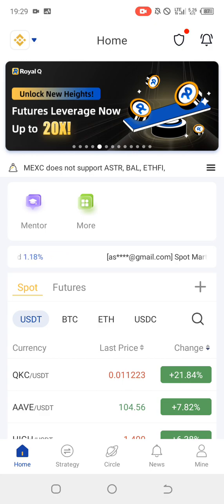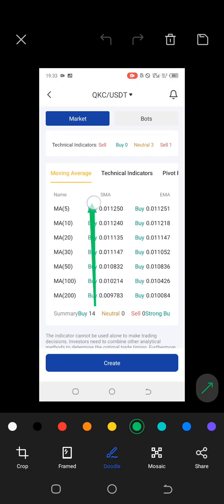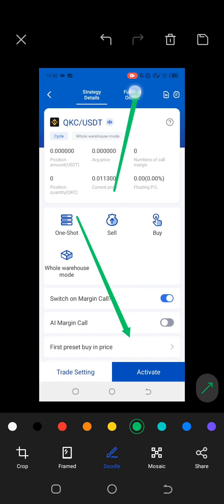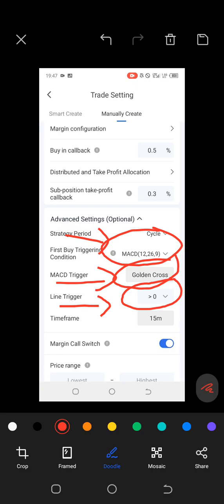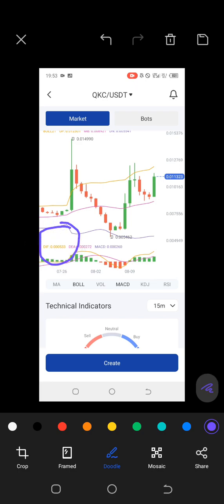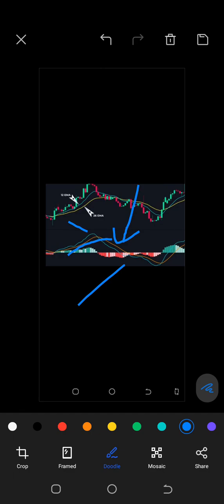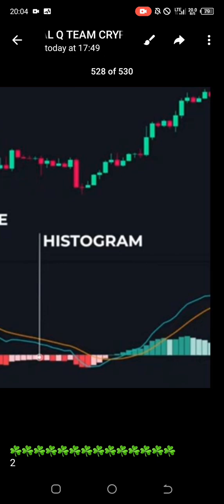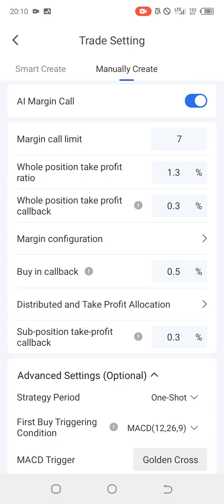ROYALQ Add-ons, Meanings/Uses. Sessions by CRYPTO TINKERS.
Tutorials for information and educational purposes. DYOR

You can join our telegram lecture HALL
for more crypto updates.